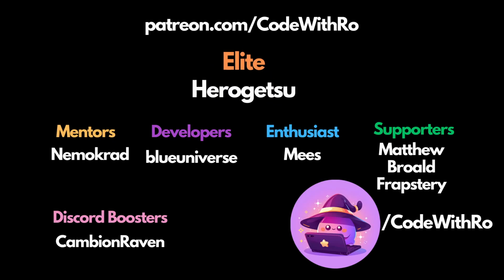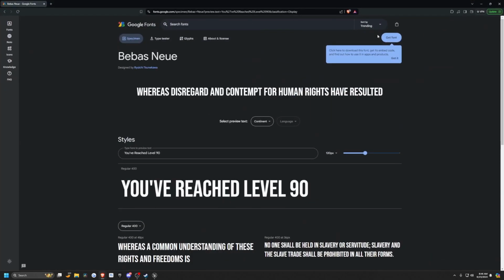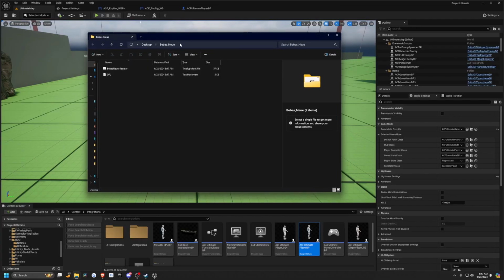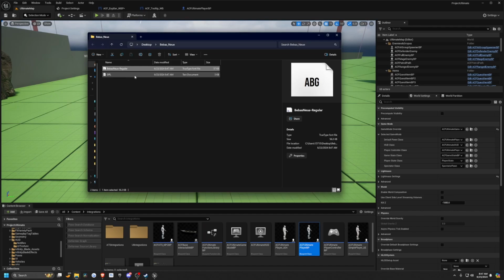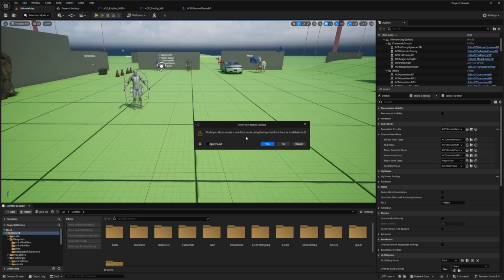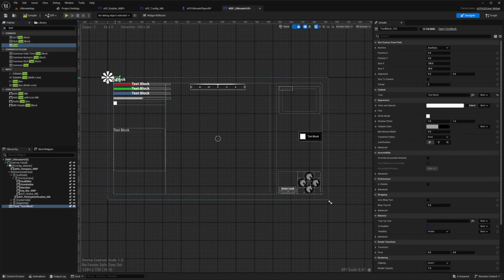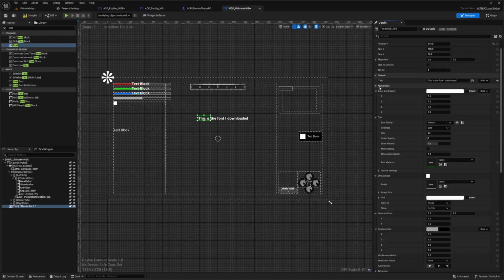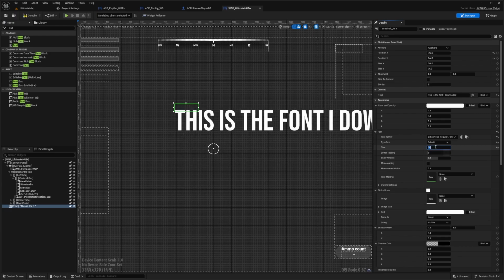UE5 - Importing Fonts